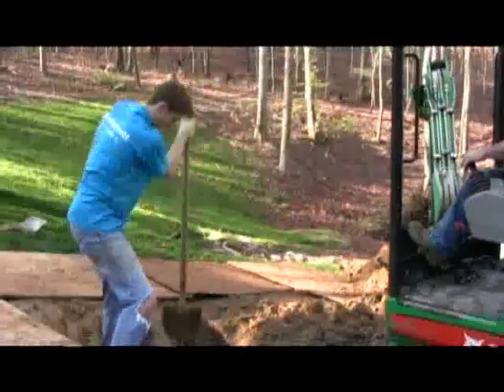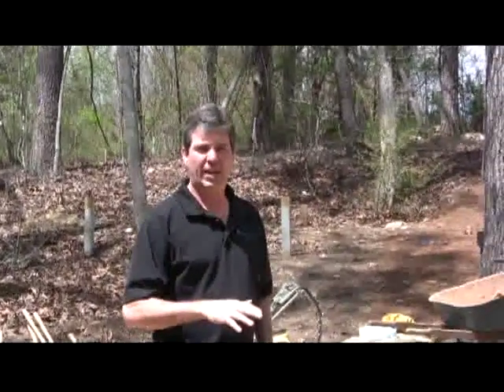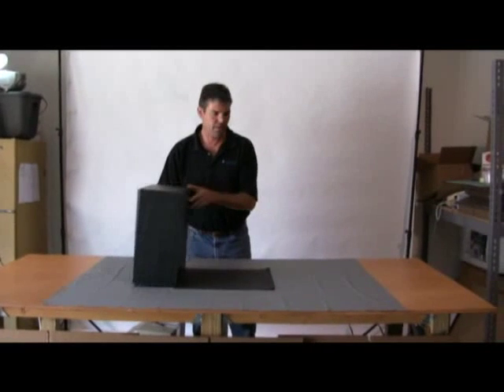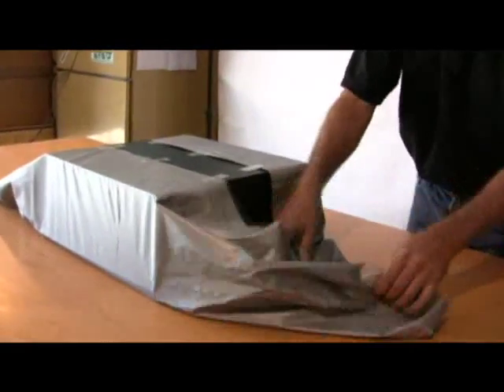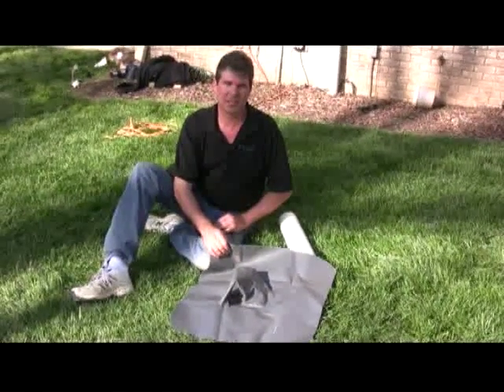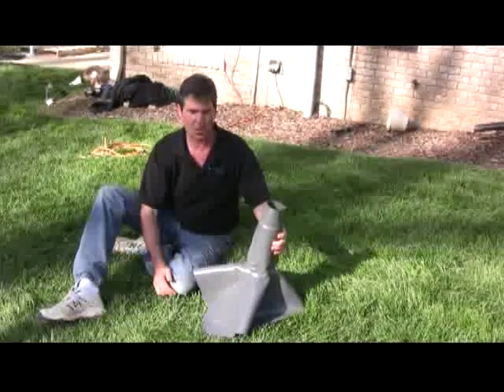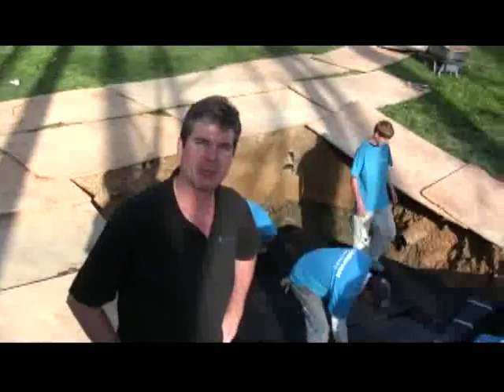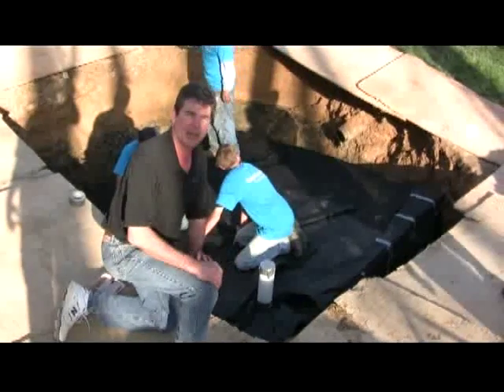Modular Rainwater Collection System Installation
Follow along as we demonstrate how easy it is to install the Atlantis modular underground D-Raintank and Matrix-D storage systems.